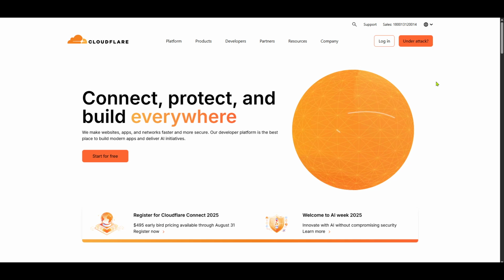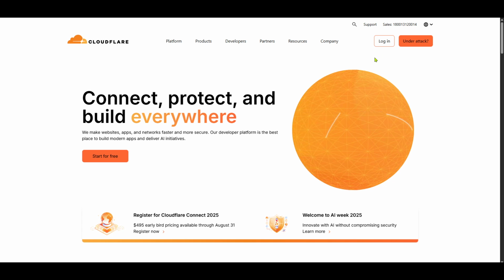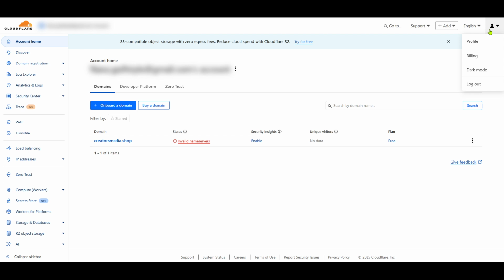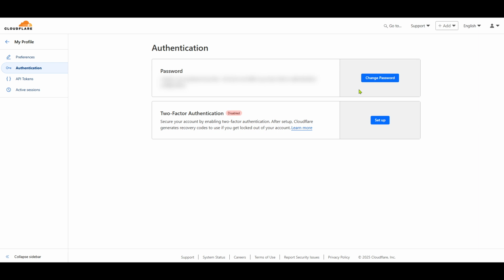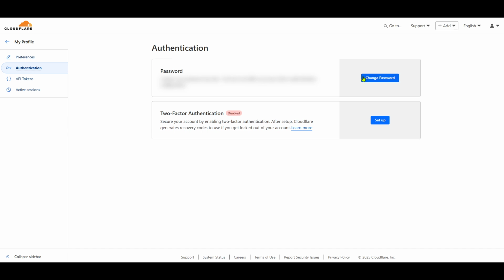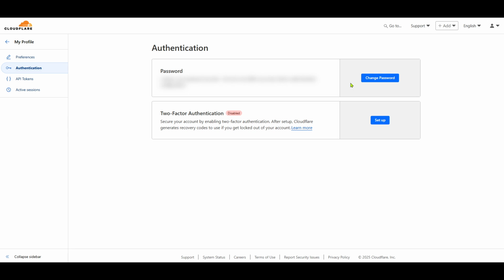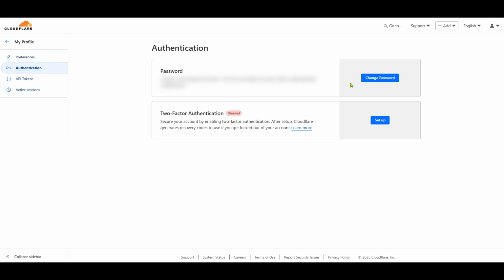How To Reset Cloudflare Account Password [2025 Guide]